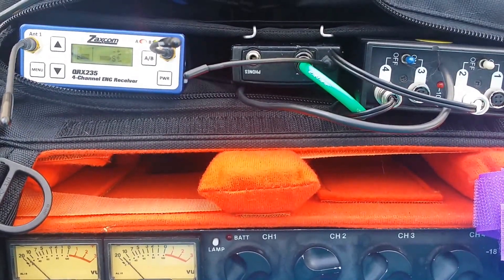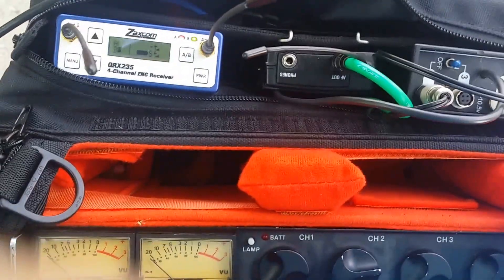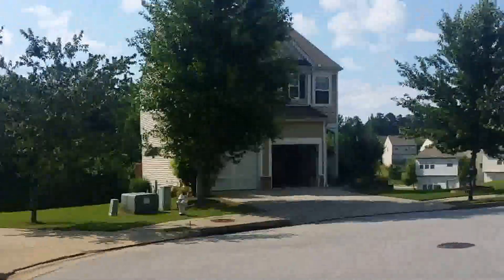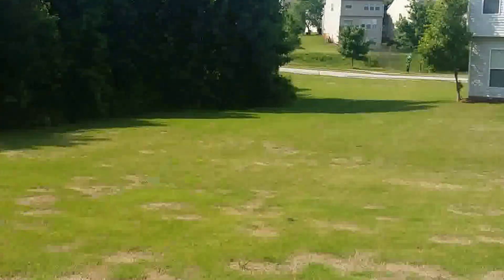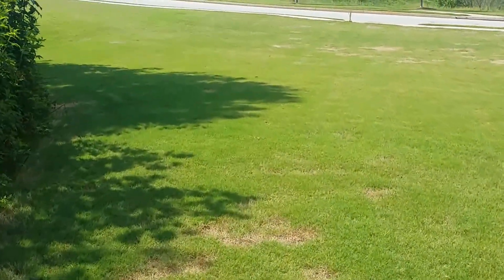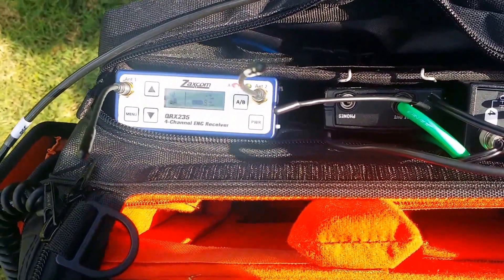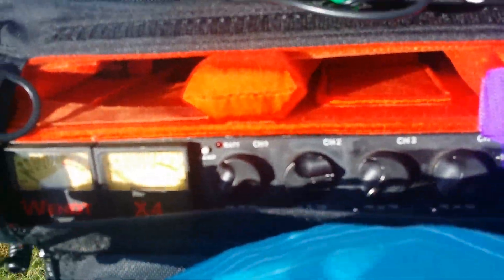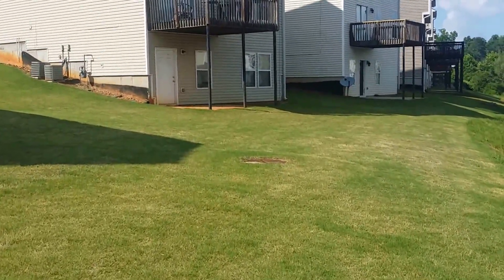Zaxcom QRX235 Range Test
Turn on Video Annotations. Zaxcom TRX900LANC & QRX235 on Block 25. Roughly 550-600 feet MAX range using whip antennas. Roughly 250-300 feet range with my body blocking the antennas to give an estimate of maximum SAFE range.